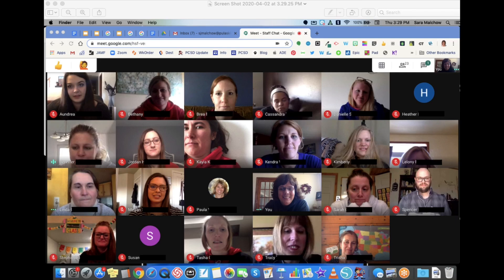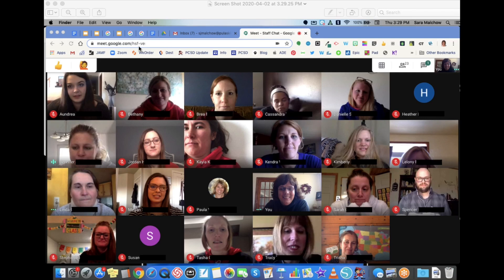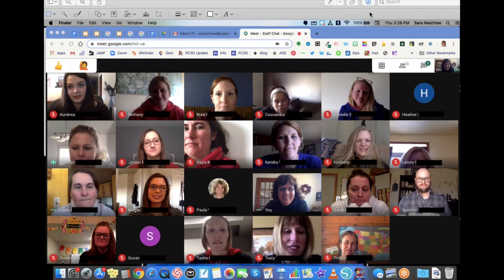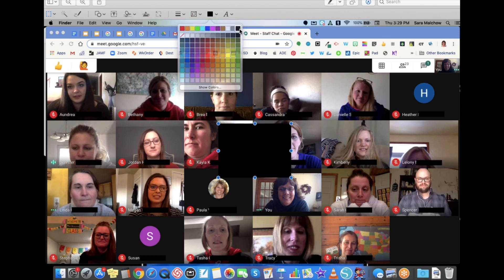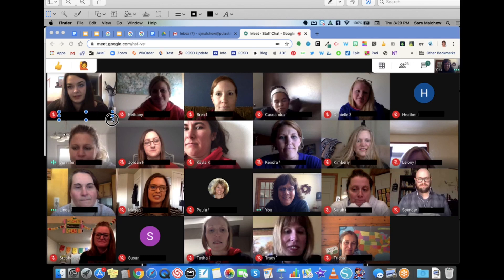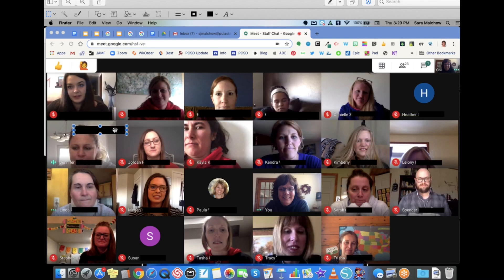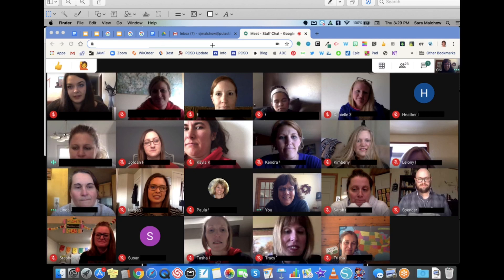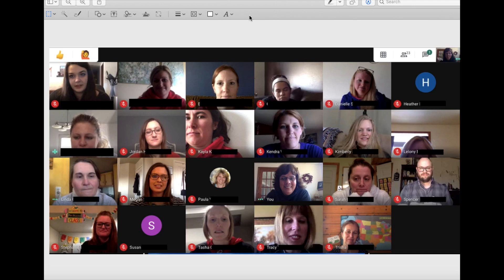Google Meet Tips & Tricks: Cropping names & urls off of screenshots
Who wouldn't want to share the wonderful things happening on a Google Meet with the global community? Please remember student privacy and safety and black out private information before posting. This video will show you how to do it using Preview on a MacBook.